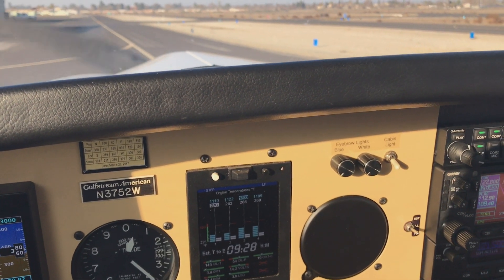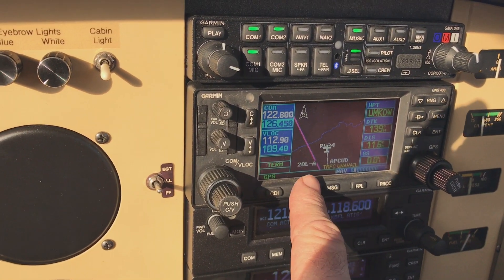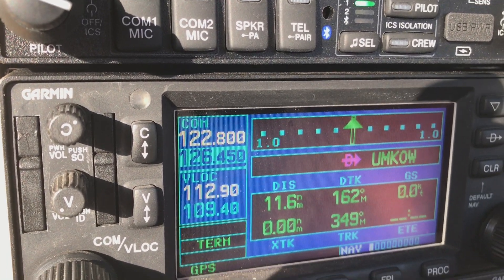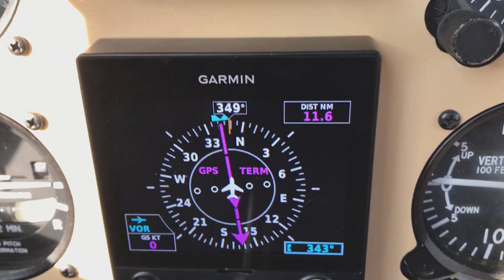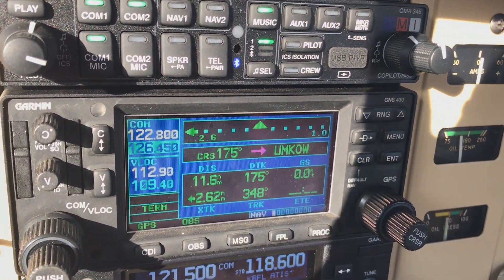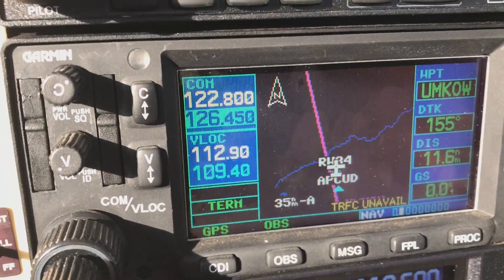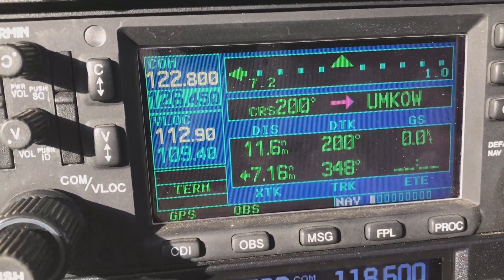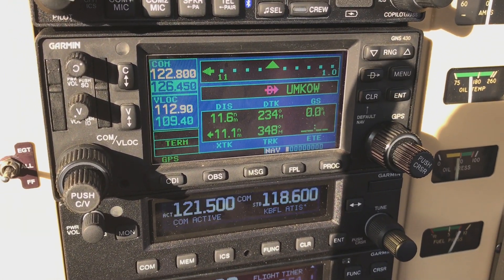How to use the OBS function with a Garmin G5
Here is how to set the course bearing to/from a waypoint using the OBS function of the GNS430W with course selection from the G5 PFD.